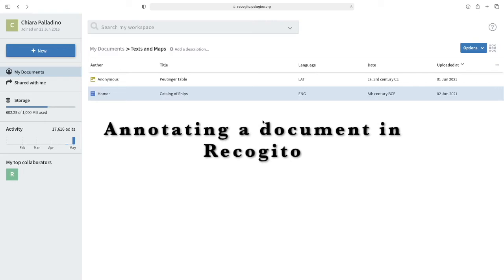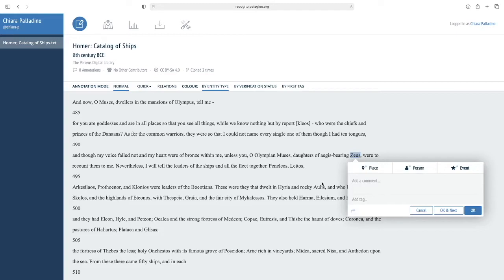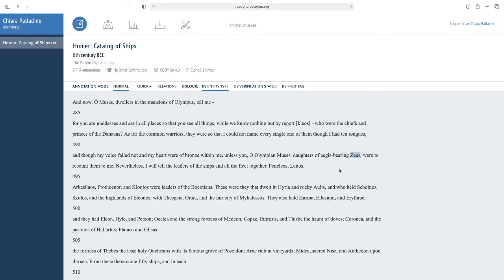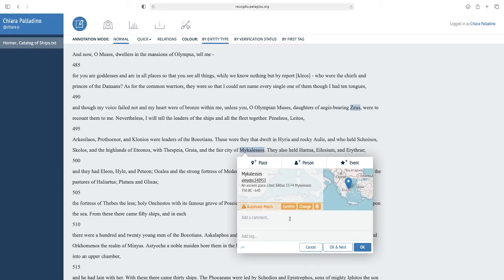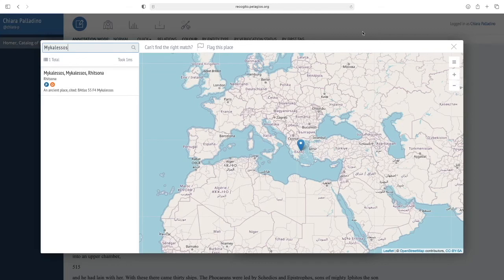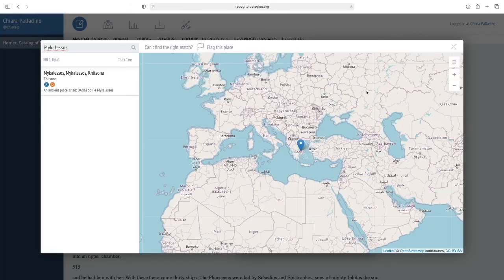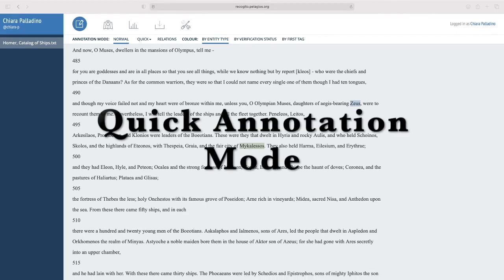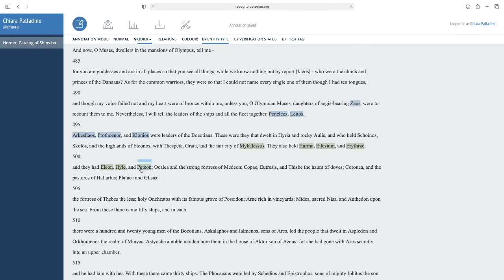Recogito for Beginners: Annotating documents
This tutorial illustrates how to annotate Personal names and Place names in Recogito.